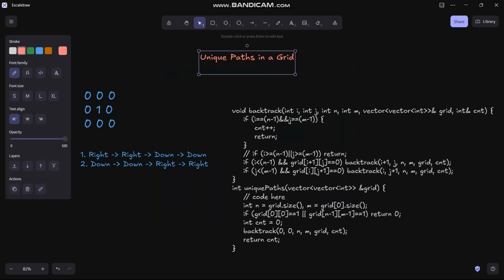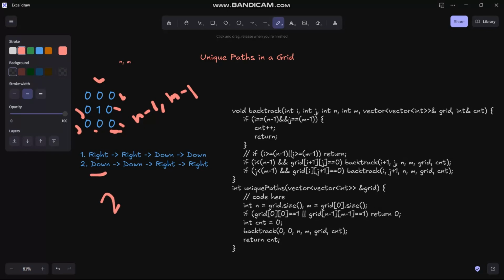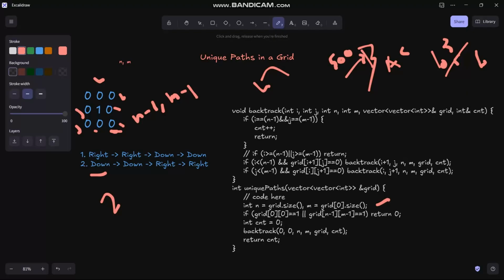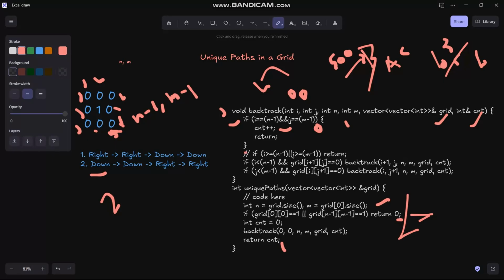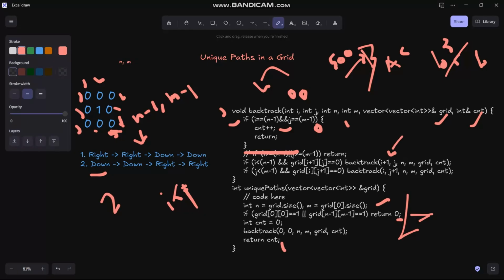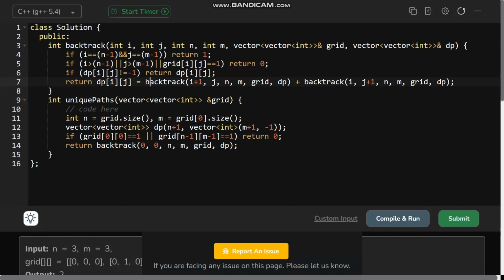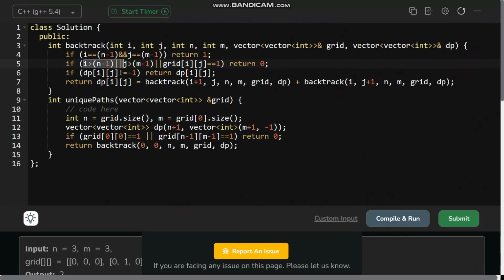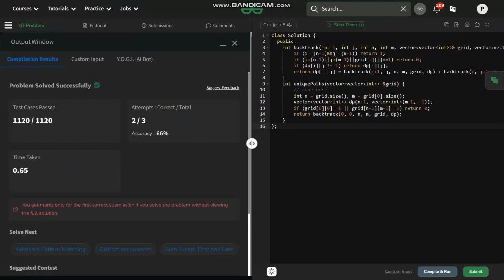GFG POTD | 2 Jun 2025 | Unique Paths in a Grid | Dynamic Programming